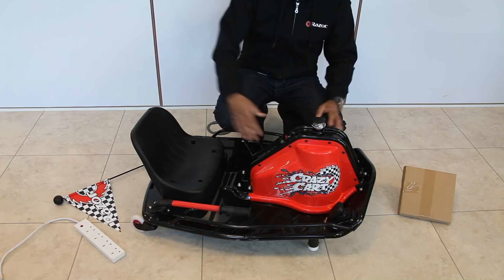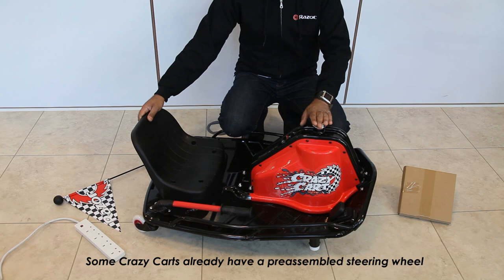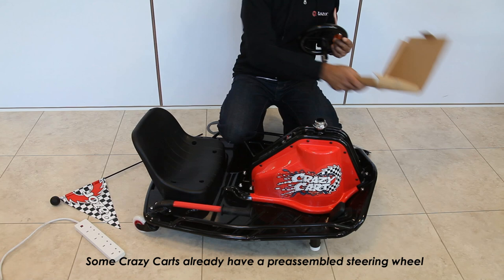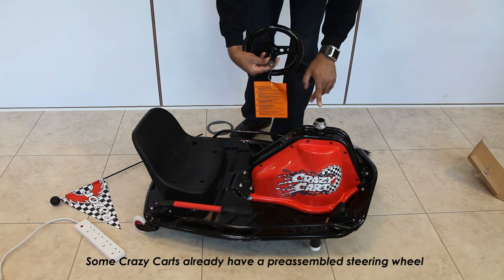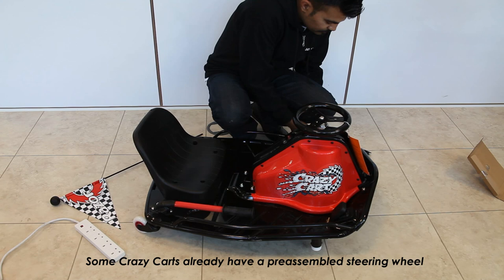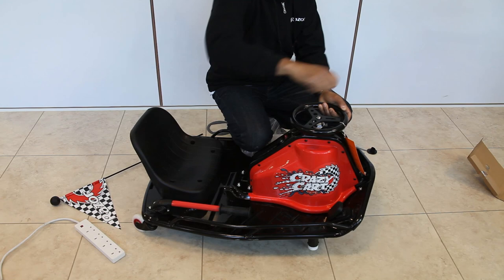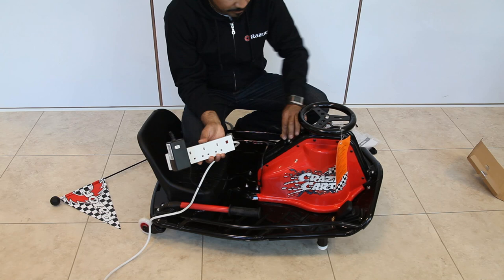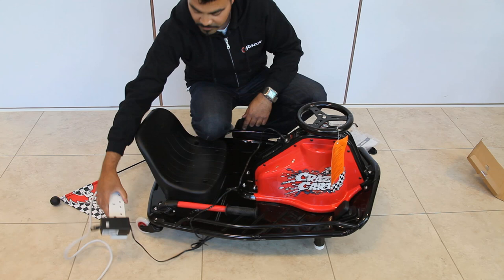Razor Crazy Cart unboxing how to and FAQ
This video guides you through setting up and assembling your Crazy Cart straight out of the box. You will learn about charge times and tyre pressures for optimum performance leading to a better ride and more fun!

How does Crazy Cart work and what tech is involved in its creation?

The Crazy Cart is driven by a powerful & quiet electric motor.  The Cart’s speed is controlled by a variable speed foot pedal, while its direction of travel is controlled by the steering wheel.  The Crazy Cart’s drifting, spinning, and reverse driving are all engaged by lifting the Cart’s patented drift bar and controlled by a combination of the 3 controls: the drift bar, the steering wheel, and the accelerator pedal.  The most important technological innovation in the Crazy Cart’s creation was the patented drift bar, which controls the angle of the rear casters, providing drivers every degree of rear end drift possible!

This video is owned or licensed by Recreation Ltd. For more product or company information please